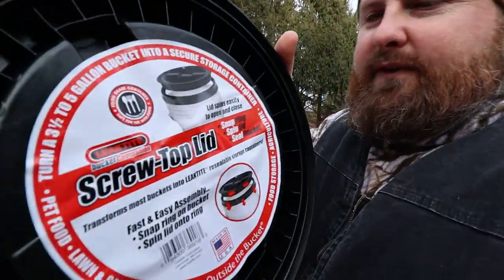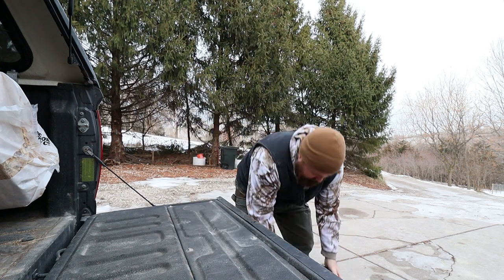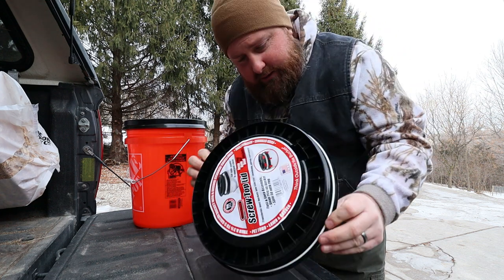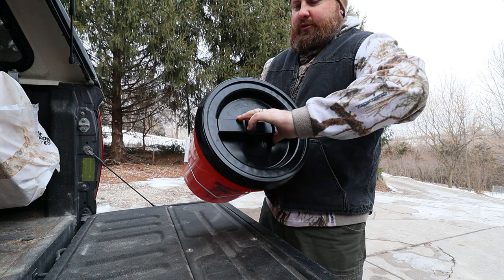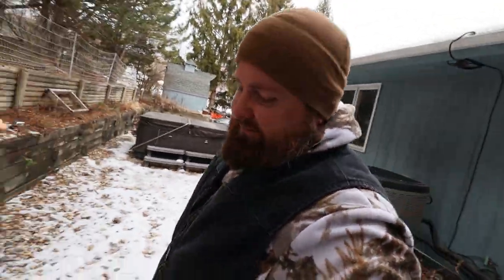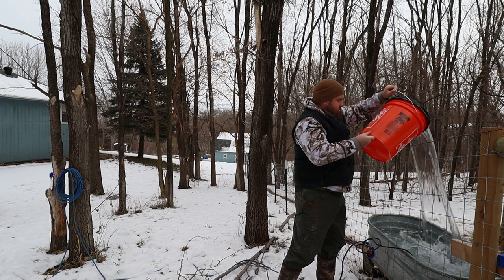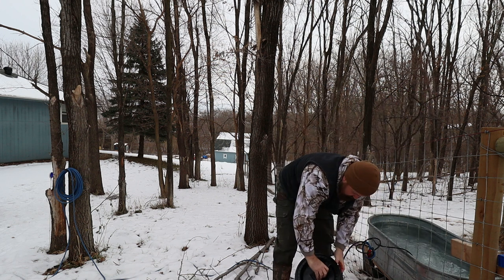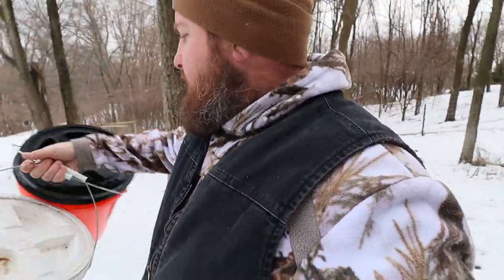This Is How Home Depot Made My Life Easier For Under $8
We all had to haul water in the winter to chickens , goats or just animals all together. This cheap simple product change the way we haul water , keep rodents out of food, transport items like tools and even store compost indoors until I can take it to the compost pile. All for Under $8